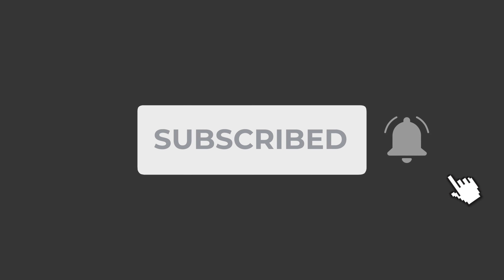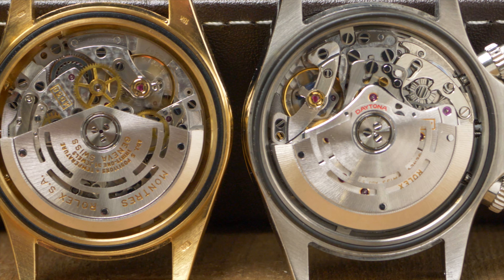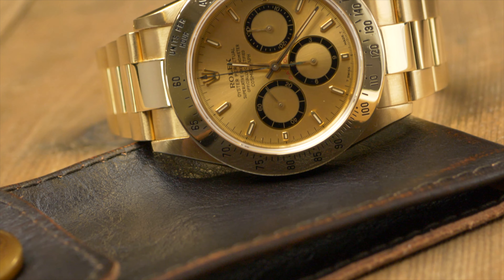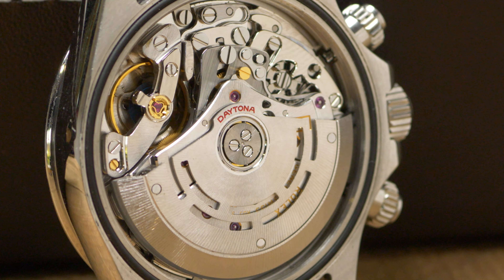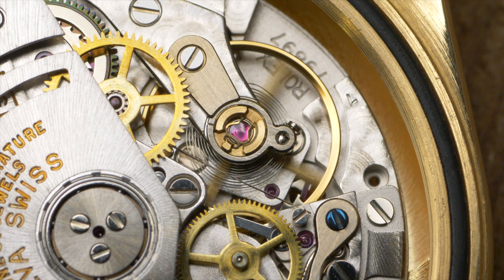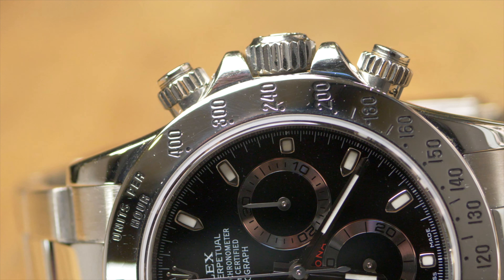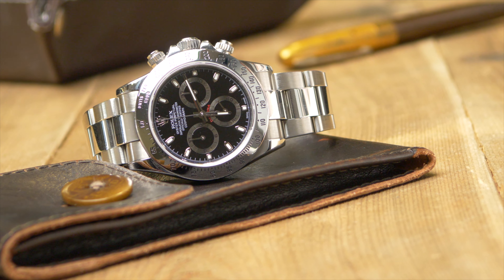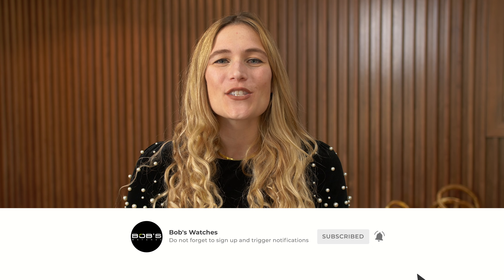Rolex Daytona: Zenith vs In-House Movement | Inside Watches Bob’s Watches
In this episode of Inside Watches, we’re going to take a closer look at the engines driving the Cosmograph Daytona.

01:04 Zenith Movement: Cal. 4030
01:32 In-House Movement: Cal. 4130

Are you interested in adding a legendary Rolex Cosmograph Daytona to your watch box? Bob’s Watches has the largest selection of pre-owned Daytona watches in stock right now and ready to ship to your door.

You’ve heard of the iconic Rolex Cosmograph Daytona chronograph, with its innovative stopwatch function and Tachymeter bezel.  But did you know that the watch has had three generations of movements?

The first was the manual-wind movement from the Valjoux series.  It remained Rolex’s go-to Daytona engine for decades before it was finally replaced with an automatic movement via cal. 4030.

The first Daytona to use this movement was the ref. 16520.

Rolex had never made a chronograph movement before, so they initially outsourced the cal. 4030 to Zenith and their popular El Primero movement.

However, they modified it to remove the date mechanism and alter its frequency from 36,000 bph to 28,800.  In doing so, over 200 components were removed from the original El Primero movement to meet Rolex’s strict standards for performance.

Calibre 4030 was the only movement in the brand’s catalog that was not produced entirely by Rolex.  Ultimately, Rolex got to work developing their own movement to bring the production of the Daytona entirely in-house.

From 1988 until 2000, the cal. 4030 remained the Daytona’s go-to movement.

At the turn of the new millennium, the Daytona 116520 hit the market furnished with a shiny new movement - cal. 4130.

Just like its predecessor, it operates on self-winding technology.  However, quite a few upgrades were made to its design, setting it apart from cal. 4030.

Calibre 4130 is made from fewer parts than cal. 4030, 20% fewer to be exact.  It is the definition of efficiency and precision and is considered by many luxury watch enthusiasts as one of the greatest modern chronograph movements ever made.

The in-house movement also boasts a longer power reserve.  Cal. 4130 offers 72 hours, while cal. 4030 provides 50 hours.  If you are prone to setting your Daytona down for a few days in between wearing it, the upgraded power reserve might be important to you.

Additionally, the minute and hour chronograph functions have been combined into one unit, creating more space for a larger mainspring.  This innovative design allows the cal. 4130 to offer a longer power reserve.

Another notable difference between the two movements is how the self-winding mechanism operates. On cal. 4130, it uses ball bearings, making it 68% more efficient.

The newer movement is also outfitted with Rolex’s brand new Paramagnetic blue Parachrom hairspring, which is highly resistant to temperature changes and shocks. The result is a movement that is smoother and more precise than ever before, both on and off the racetrack.

One of the most important upgrades made when Rolex switched from the El Primero movement to their in-house cal. 4130 was the way that the clutch was designed.

The newer movement operates on a vertical clutch instead of horizontal like cal. 4030. Its design ultimately eradicates any jumps or backlash that one might typically see on the chronograph hands when starting and stopping the stopwatch mechanism. It’s absolutely seamless.

This also means that the wearer can use the stopwatch function for an extended time without disturbing the watch’s overall timekeeping ability.

There is a lot to consider when choosing between the El Primero and in-house movements.  However, we’ve found that collectors in many different circles are divided, and there seems to be a significant following for both editions of the Daytona.